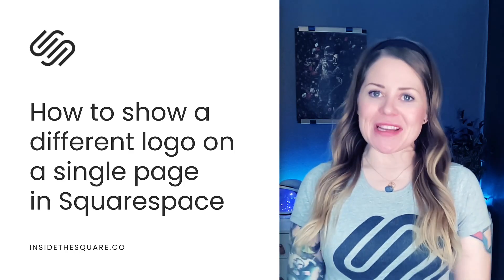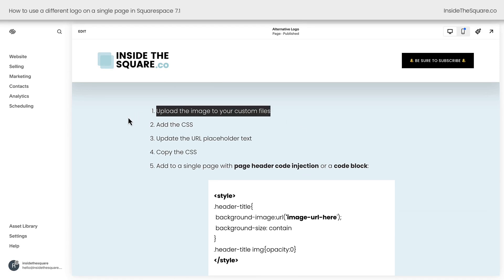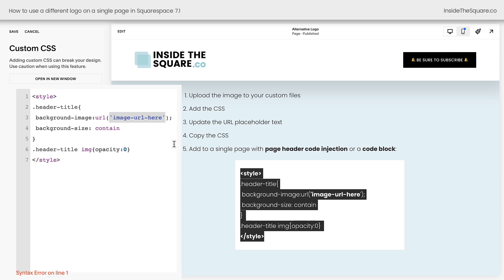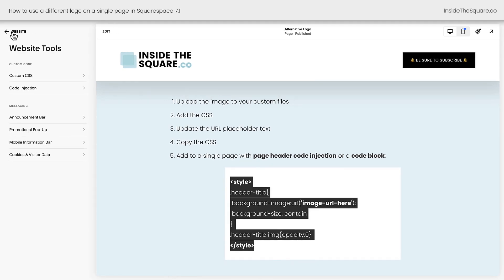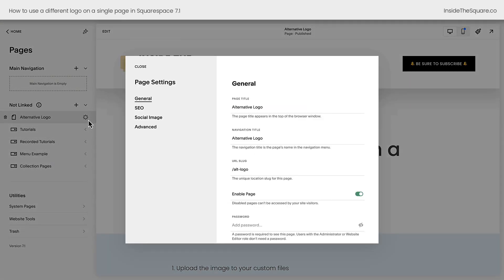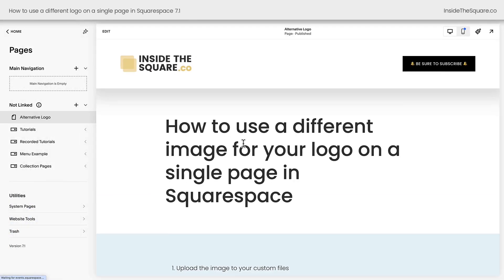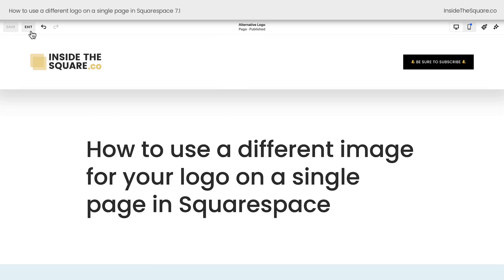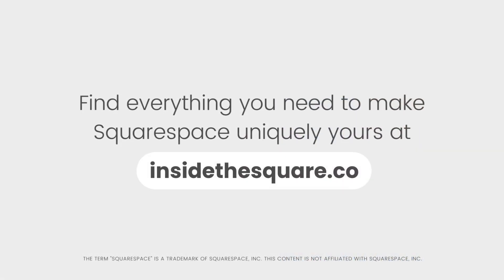How to use an alternative logo for your mobile menu // Custom Mobile Menu Logo in Squarespace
Ever feel like your website logo disappears on mobile?  It blends into the dark menu background, leaving your brand invisible on smaller screens. But fear not, Squarespace ninjas! This video unlocks the secret power of custom CSS to display different logo when your mobile menu is open.

Imagine a sleek logo for desktop and a bolder, brighter one for mobile, each perfectly optimized for different viewing experiences. ✨

No more blending in! Unlock the mobile logo magic and make your brand shine on every screen.
If this is your first time using CSS for Squarespace awesome! I have a lot more to teach you - check out my free class on basic CSS for Squarespace
Here are the steps for this tutorial, along with the code used in the video:
First, you’ll need to upload the image.
Click on Website, then Website Tools, then custom CSS.
Click on Custom Files & upload your alternative logo image file here.
Paste the code below into your Custom CSS.
Click on the image to replace the placeholder text with the URL for your image.

.header--menu-open .header-mobile-logo img{
opacity: 0
.header--menu-open .header-mobile-logo {
background-image:url('image-url-here');
background-size: contain!important;
background-repeat: no-repeat!important;